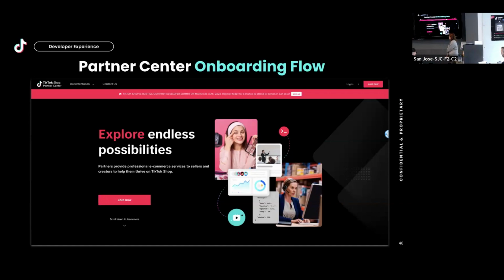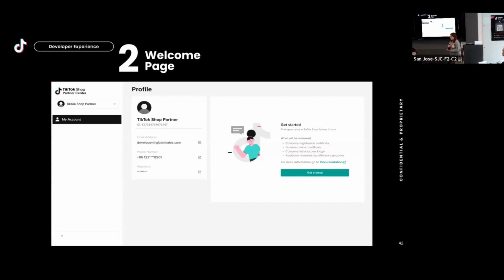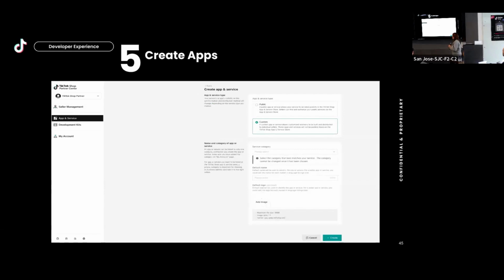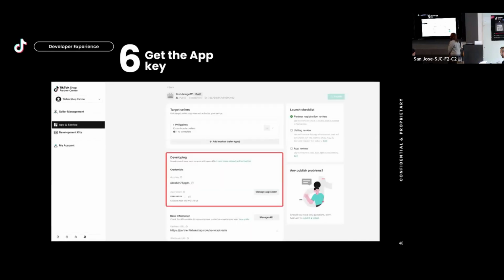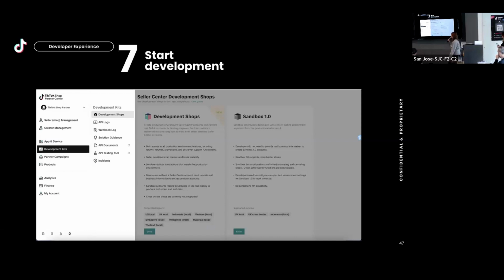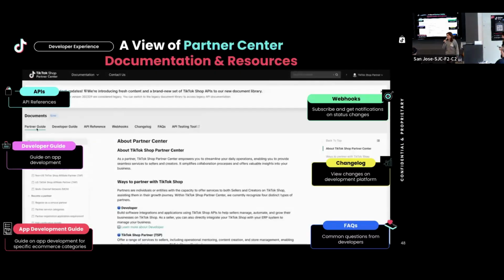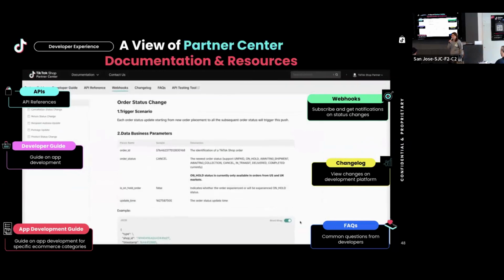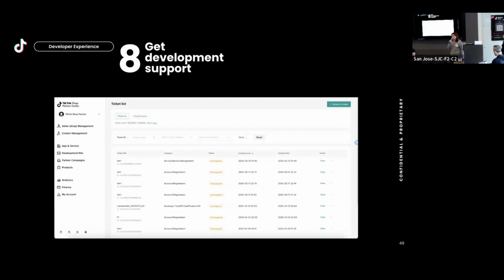TikTok Shop Partner Center: The Developer Experience - TikTok Shop Developer Summit 2024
Your Guide to TikTok Shop Partner Center - from the basics to the technical tools available for developers like you.

Like to learn more?
- Explore our available APIs and Developer Tools in TikTok Shop Partner Center.
You can join TikTok Shop Partner Center now to get access to on-demand support through the development process.